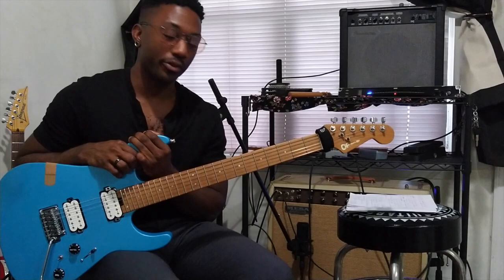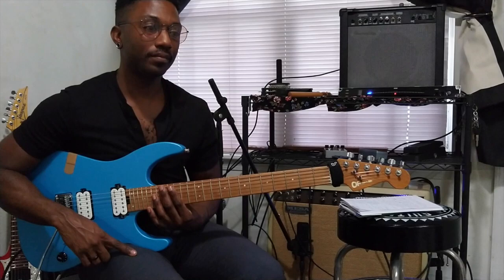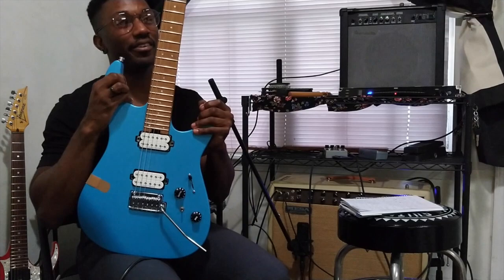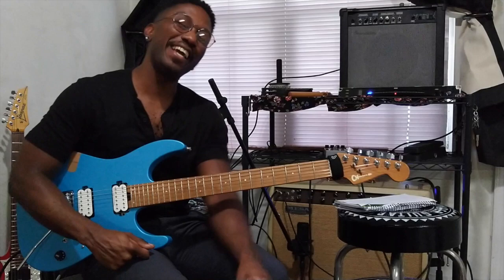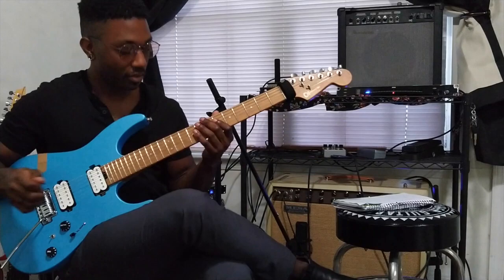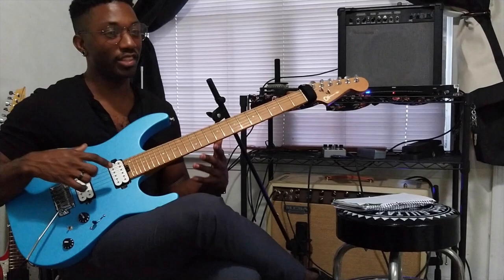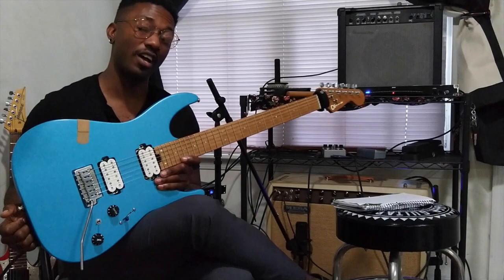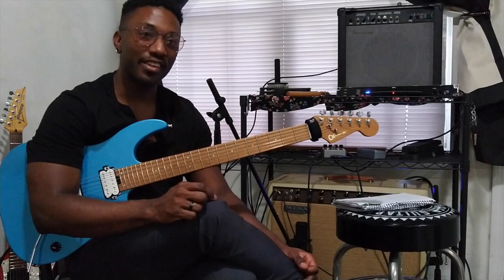Charvel Pro-Mod DK 24 HH 2PT CM Overview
Yup. The audio is a little screwy. If there's anything more you'd like to know about these guitars please drop a comment, I'll get back to you ASAP